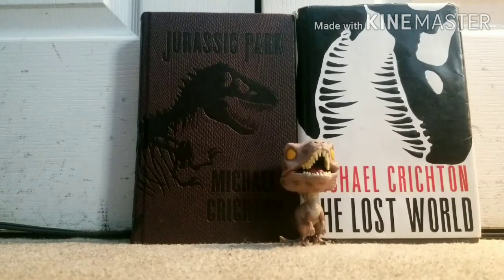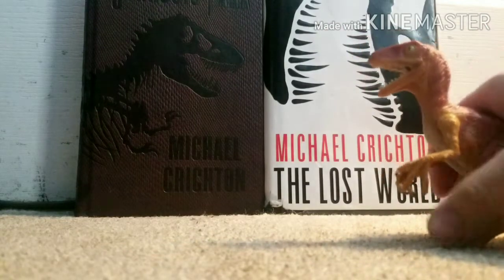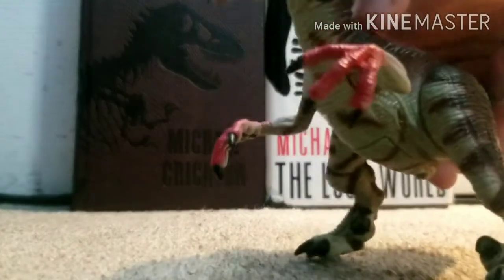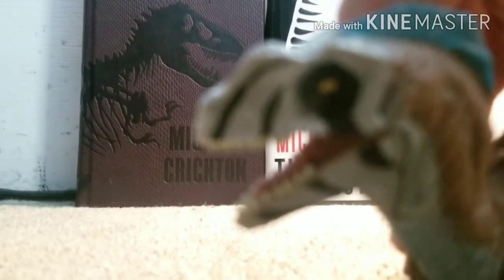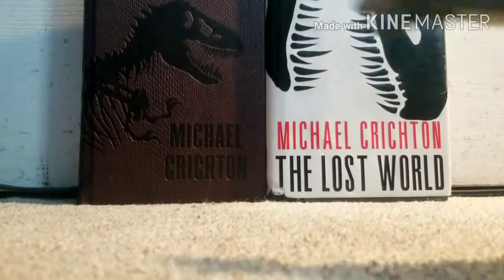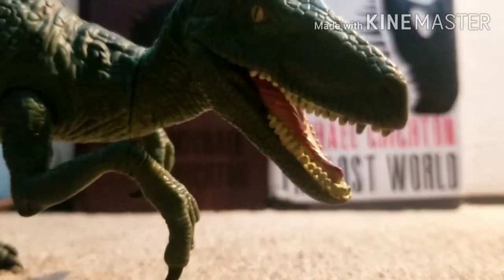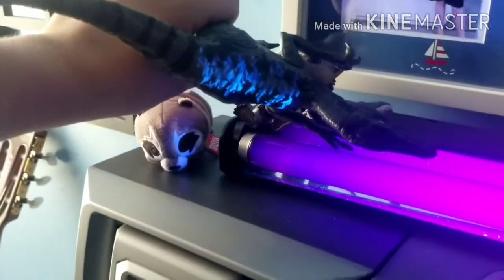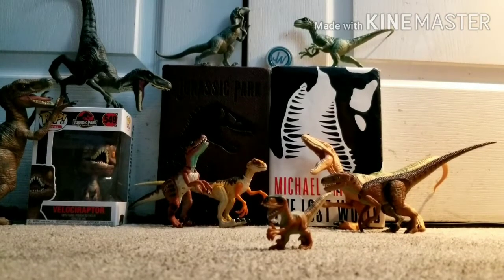The evolution of Jp raptor figures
These are the basic Velociraptor figures from the Jurassic park and world toy line over a 27 years ! Let me know if you would like to see more jp figures from 93 to 18